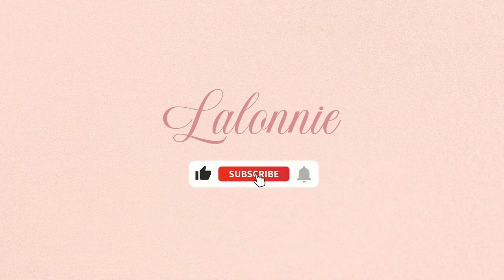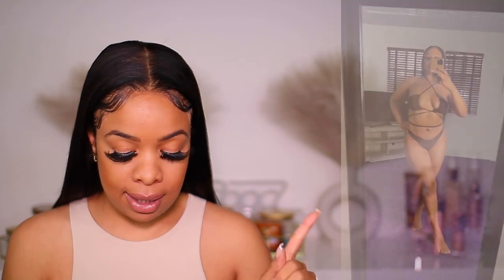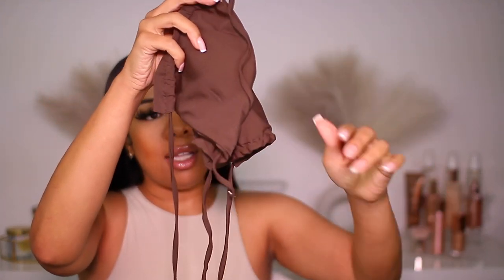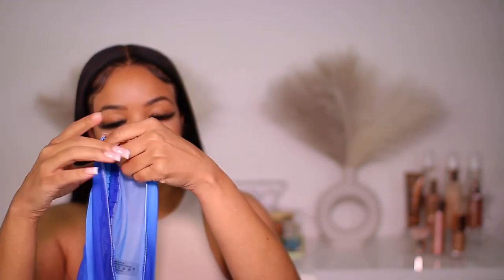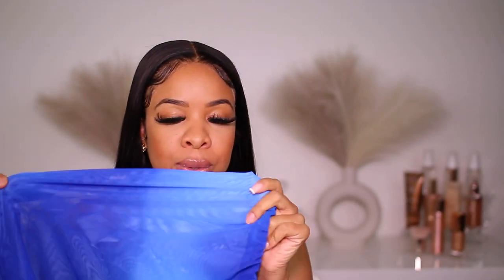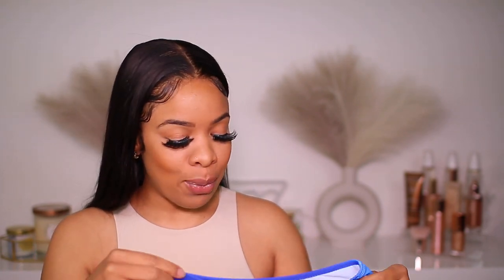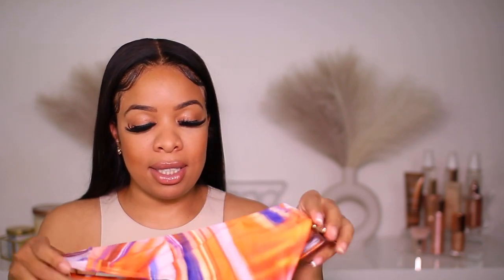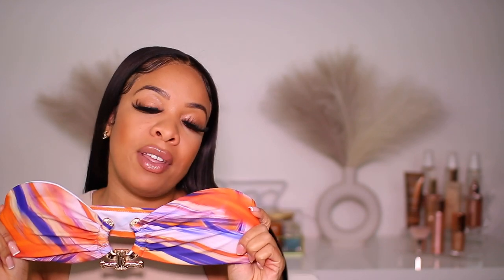AFFORDABLE SHEIN SWIMWEAR HAUL! REVIEW + TRY ON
𝑴𝑬𝑵𝑻𝑰𝑶𝑵𝑬𝑫 𝑰𝑻𝑬𝑴𝑺
• Rib Cut-Out Underwire Bikini Swimsuit With Beach Skirt
Size 6
• Cross Halter High Cut Bikini Swimsuit
Size 6
• 3pack Ombre Halter Triangle Bikini Swimsuit & Beach Skirt
Size 6
• Allover Print Ring Linked Bandeau Bikini Swimsuit
Size 6
Size 6

LINER: (Shade Fawn)
GLOSS:
NYX Butter Gloss Shade Madeleine
Essence Shade Crystal Clear

𝑺𝑯𝑶𝑷𝑷𝑰𝑵𝑮
Earn cash back when you shop online!

TTDEYE: lalonnieb

𝑭𝑶𝑼𝑵𝑫𝑨𝑻𝑰𝑶𝑵 𝑹𝑬𝑭𝑬𝑹𝑬𝑵𝑪𝑬𝑺
Charlotte Tilbury Hollywood Flawless Filter - 6 Dark Tan
COVER FX Power Play - G70
Dior Backstage Face & Body - 4 Warm
Gorgio Armani Luminous Silk - 9
Huda Beauty FauxFilter - Brown Sugar 410G
L.A Colors Truly Matte - Cafe
L'ORÉAL True Match - Caramel Beige (W7)
Maybelline Fit Me Matte + Poreless - Classic Tan 335
NARS Natural Radiant Longwear - Tahoe
PUR 4-In-1 Love Your Selfie™ - TG7
Too Faced Born This Way - Warm Beige